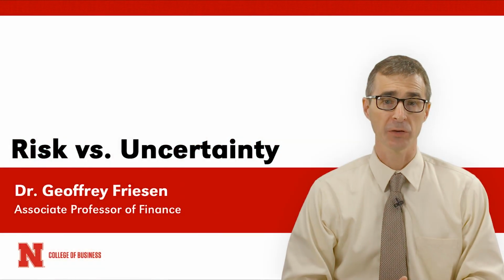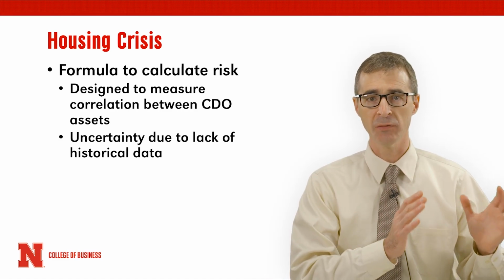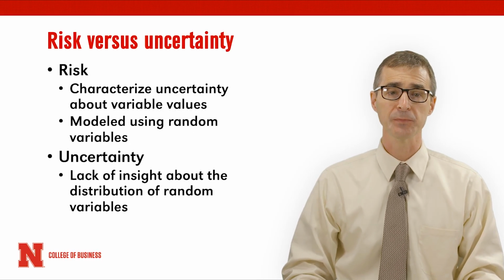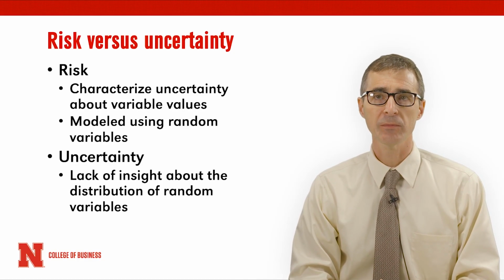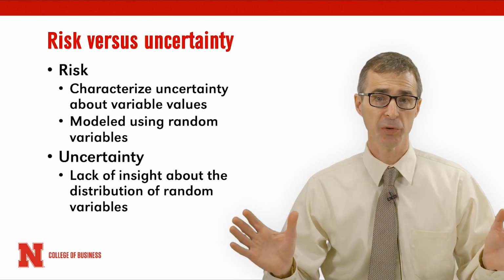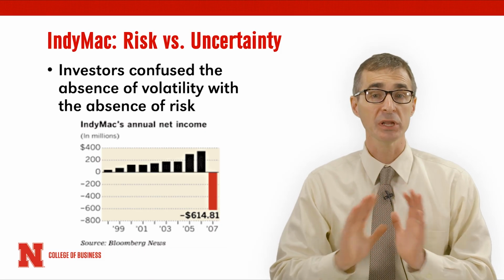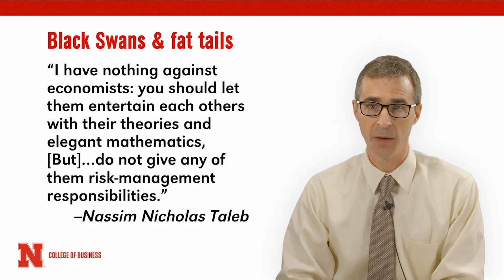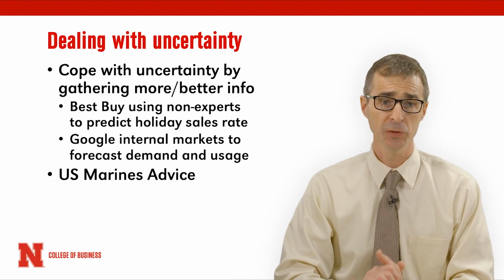Risk versus Uncertainty